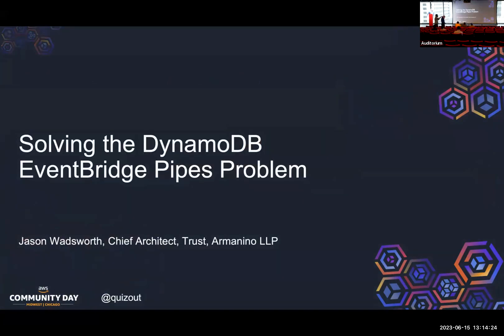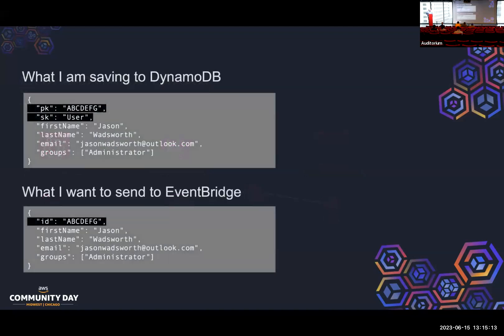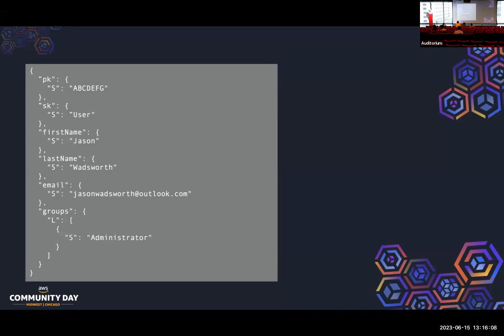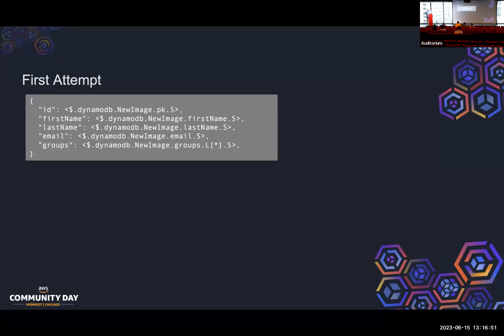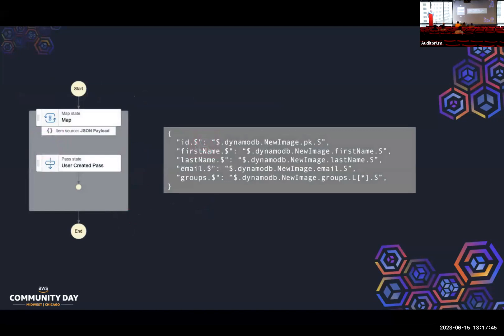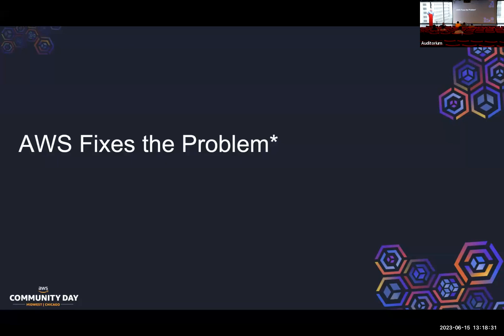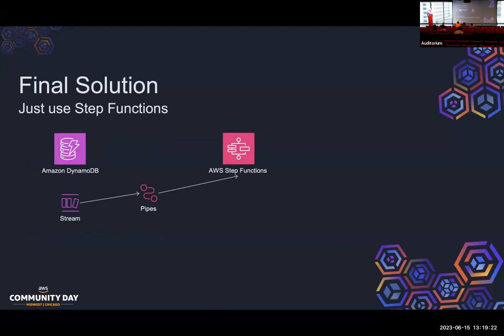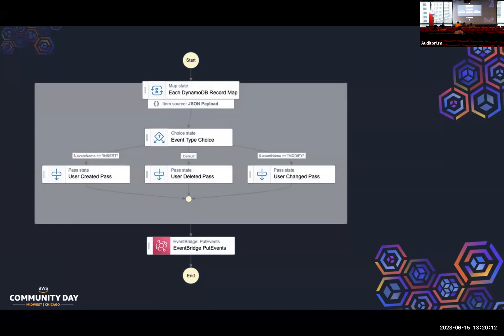Solving the DynamoDB EventBridge Pipes Problem Jason Wadsworth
Solving the DynamoDB EventBridge Pipes Problem
Jason Wadsworth
AWS Community Day Midwest 2023
Kansas City AWS User Group

About the talk:
Using EventBridge Pipes can cut out a lot of code, but what do you do when you don’t want the DynamoDB format sent to the next service? In this talk I’ll show you how Step Functions can help.
API Gateway, Lambda, DynamoDB, IAM/STS, S3